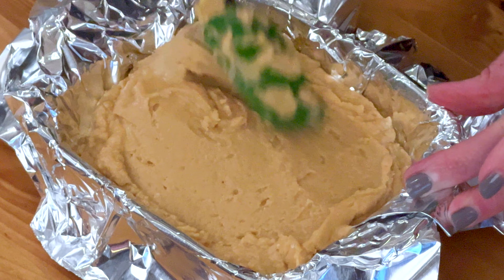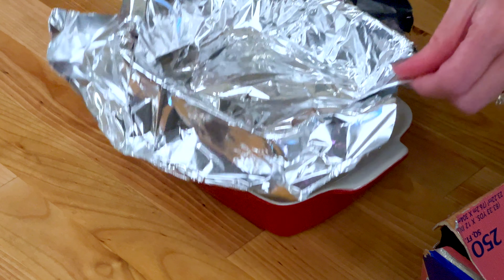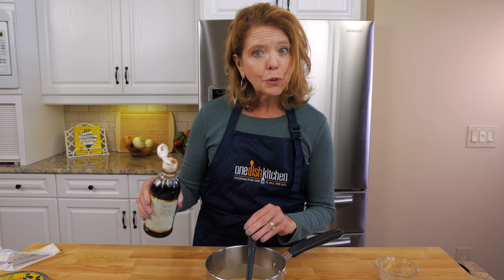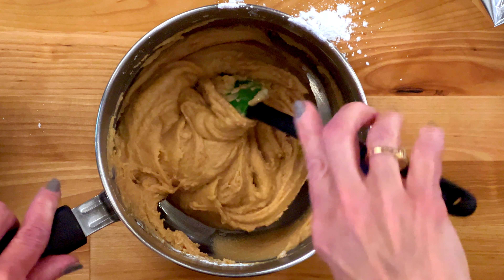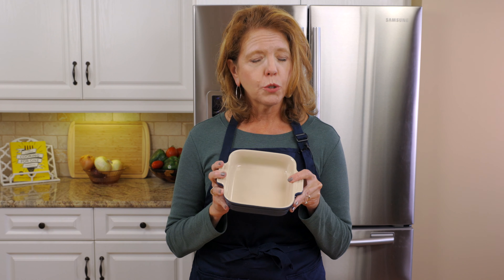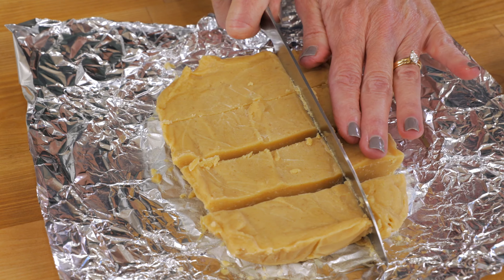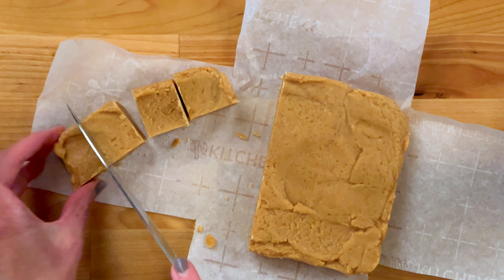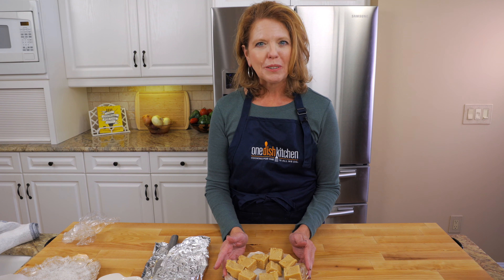Easy Small Batch Peanut Butter Fudge - Dessert for One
Incredibly easy small batch peanut butter fudge only requires 4 ingredients. It's rich and creamy and comes together in minutes.

00:00 Introduction
00:11 Line Baking Dish
00:33 Heat Butter and Peanut Butter
01:04 Mix in Powdered Sugar
01:27 Add Mixture to Bowl
02:21 Making Natural Peanut Butter Fudge

Ingredients
8 tablespoons butter (112g - 1 stick)
½ cup creamy peanut butter (125g)
½ teaspoon vanilla extract
2 cups sifted powdered sugar (170g)

FACEBOOK GROUP: Cooking For One - The One Dish Kitchen Community